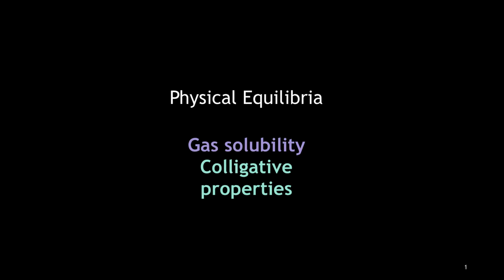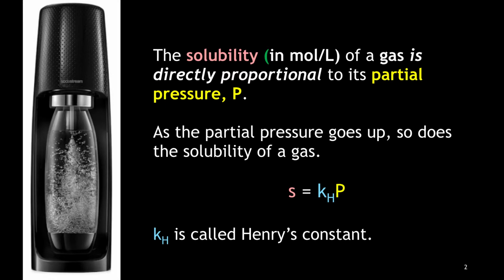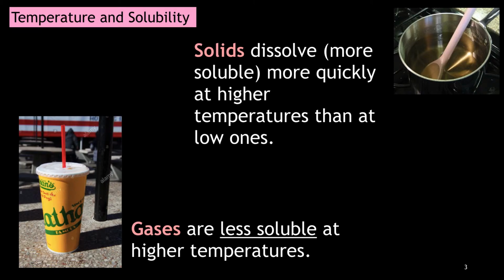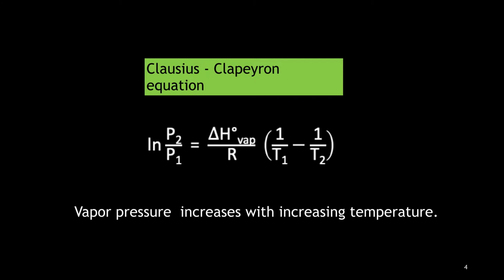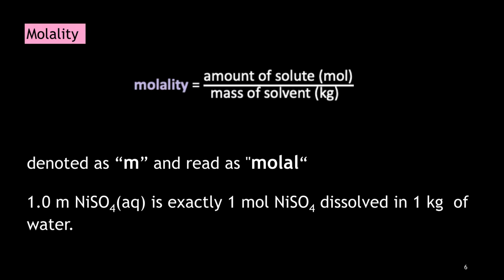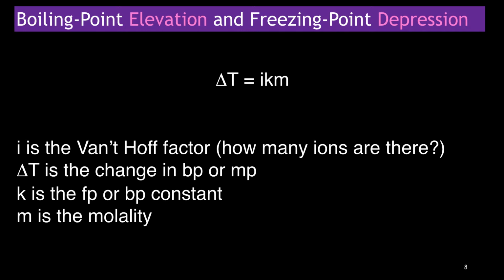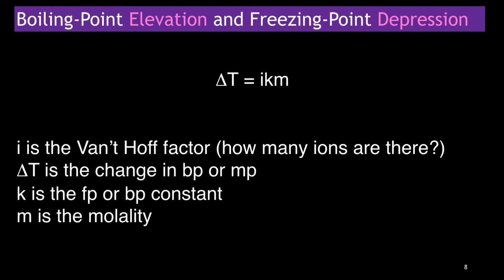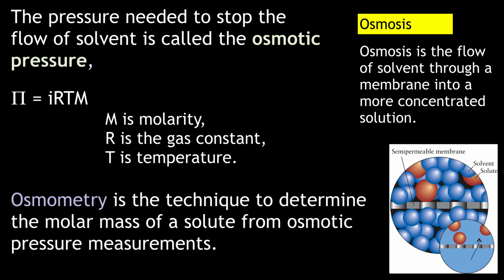1.2 solubility, colligative properties notes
a short lecture on colligative properties